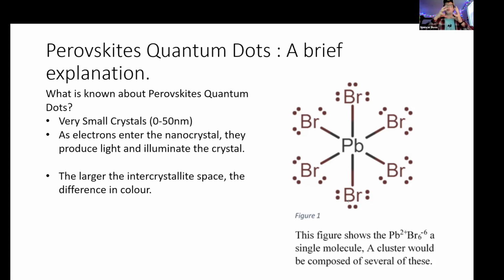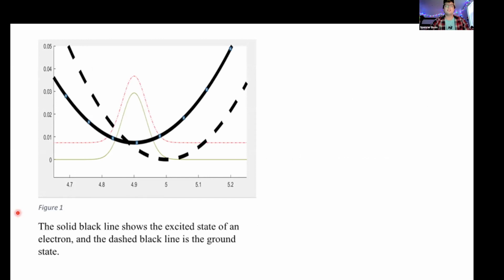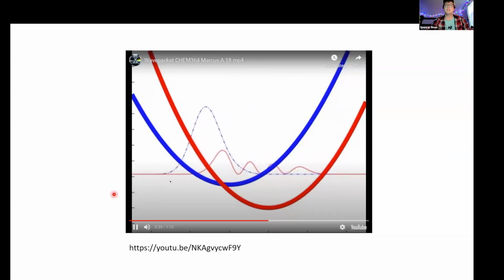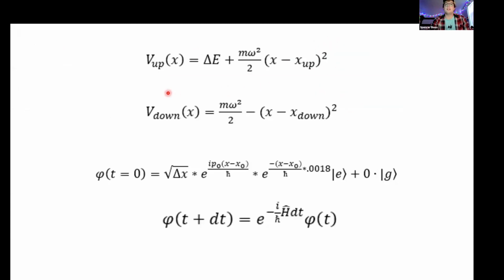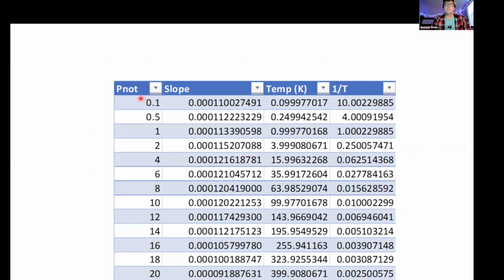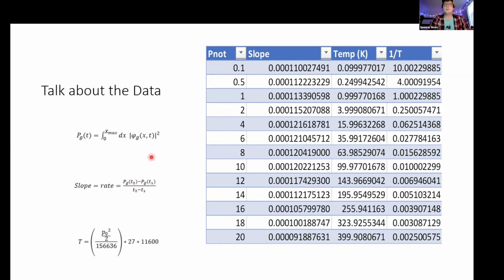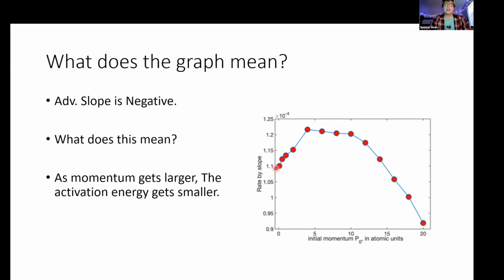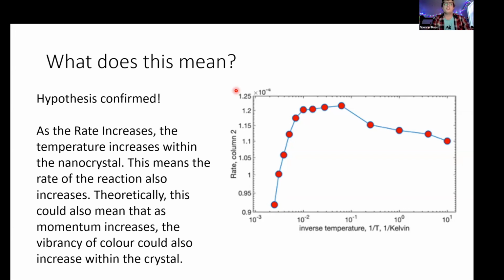CHEM364 2020 L44 E2T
EPISODE #2. Spenser Boos, TALK
' Polaron States for Infrared Emissions in Perovskite Quantum Dot'